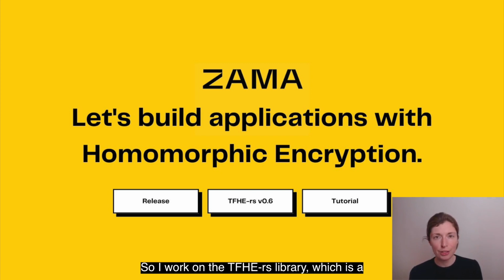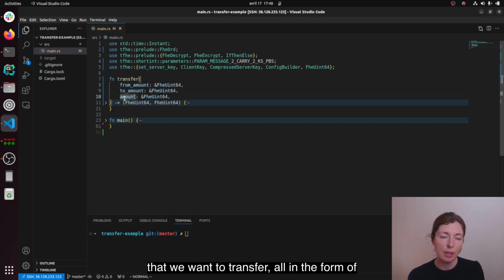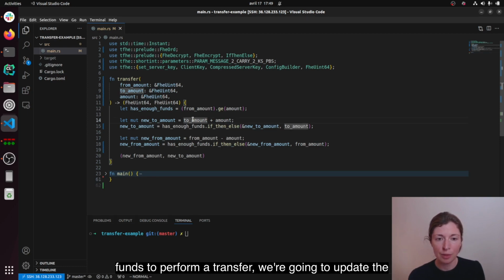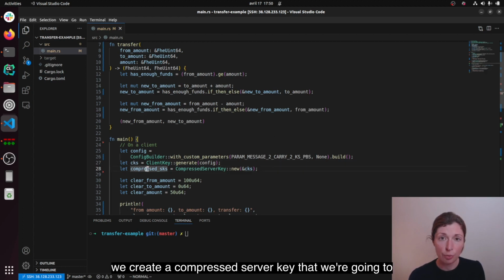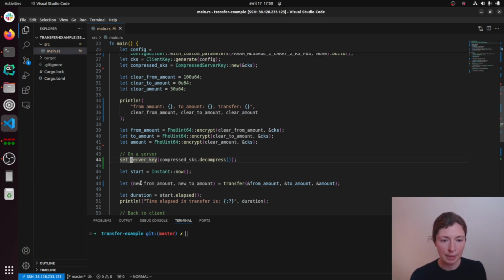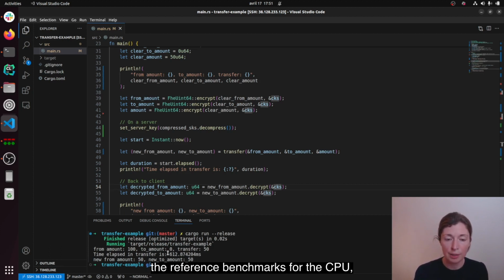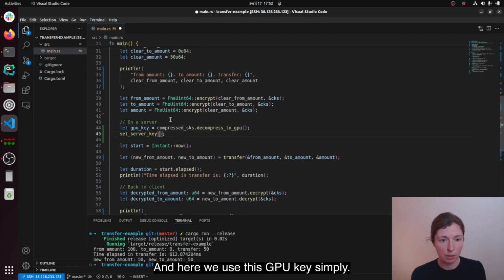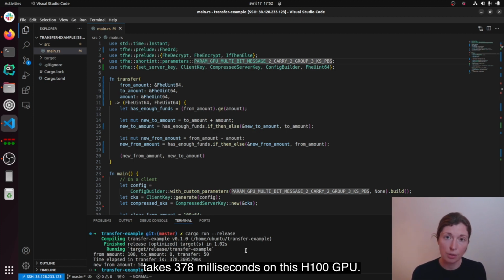[Tutorial] Implement GPU acceleration on homomorphic computation using TFHE-rs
In this tutorial, Zama team member Agnes Leroy shows you how to implement GPU acceleration using TFHE-rs.

TFHE-rs is a pure Rust implementation of TFHE for boolean and integer arithmetics over encrypted data. It includes:
- a Rust API
- a C API
- and a client-side WASM API

TFHE-rs is meant for developers and researchers who want full control over what they can do with TFHE, while not having to worry about the low level implementation. The goal is to have a stable, simple, high-performance, and production-ready library for all the advanced features of TFHE.